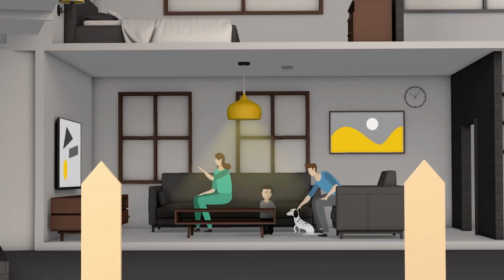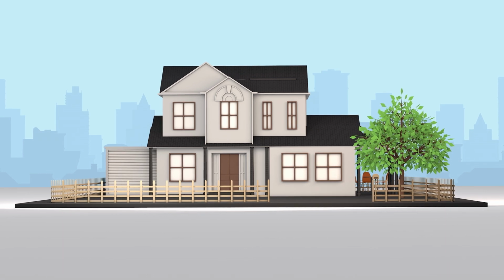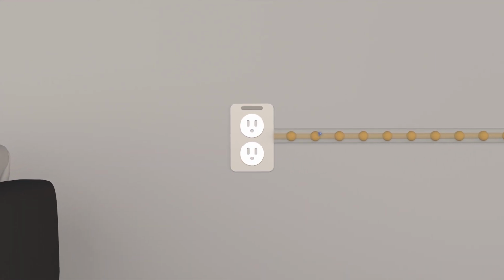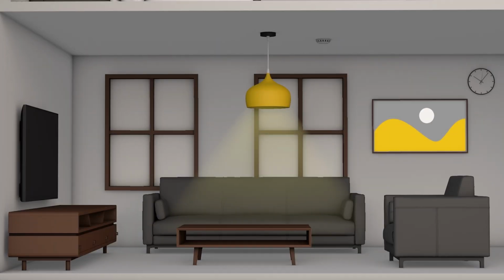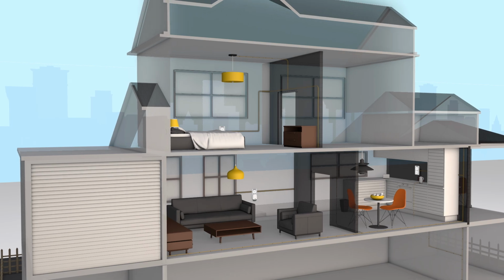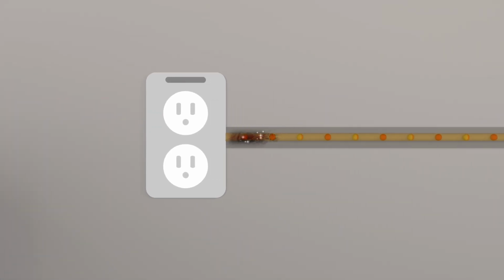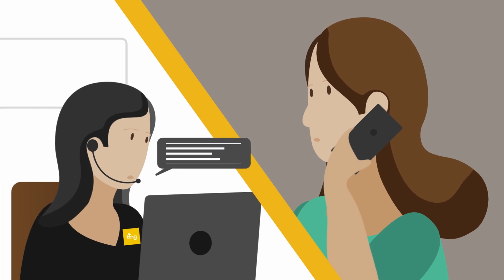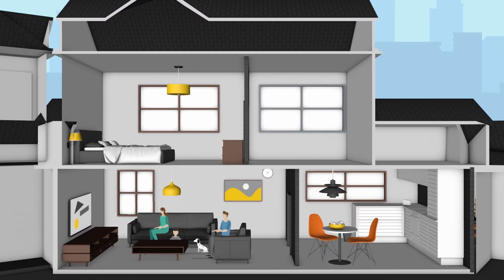How Ting Works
Ting is a modern, proven DIY smart sensor and safety service to help prevent electrical fires.  No technology can all fires, but Ting been proven to help prevent 4 out of 5 electrical fires.

Ting smartly detects the most common precursors to electrical fires across your home before these conditions have a chance to evolve into a fire. A sophisticated yet simple plug-in sensor covers the entire home, and a simple smartphone app keeps you in the know.

Ting identifies unique electromagnetic pulses from tiny arcing (aka 'scintillations') from loose connections and damaged insulators in home wiring and in appliances/devices. Left alone this arcing naturally grows in amplitude and increasing risk of an electrical fire. But not all electrical fire hazards stem from conditions inside the home: Ting also identifies dangerous power conditions from your electrical utility provider, which can cause shock hazards, appliance damage/failure - and worse, a fire - all inside your home.

As a concierge smart home service, Ting provides peace of mind with 24x7 monitoring, a world-class Fire Safety Team that contacts you if/when a fire hazard is identified (and coordinates the process end to end to ensure it is remediated), and a responsive Customer Care Team to address any questions or requests you might have. Your sensor comes with a lifetime replacement warranty, and the service includes a lifetime credit of $1,000 applicable to qualified repair labor should a Ting-identified hazard require an electrician.

With over 800,000 homes protected and hundreds of homeowners joining the Ting community each day, Ting has documented over 13,000 home 'saves'. Which means when Ting identifies a fire hazard, you can have the confidence that it is real, and that our experts will be there to ensure the hazard is remediated and your family and home remain protected.

Ting, by Whisker Labs
Based in Maryland, U.S.A.